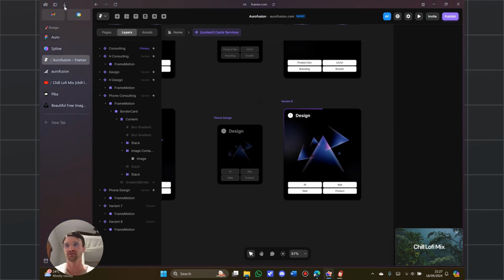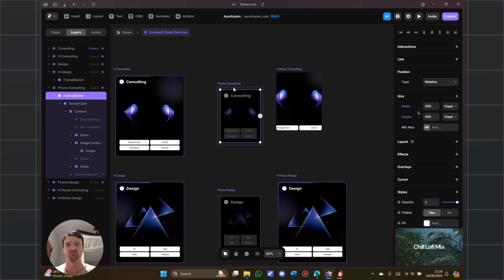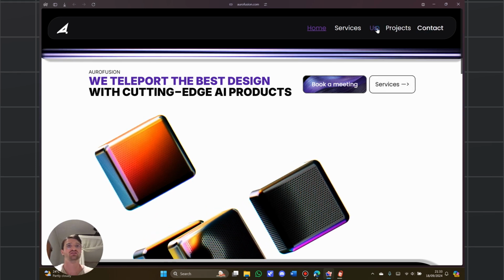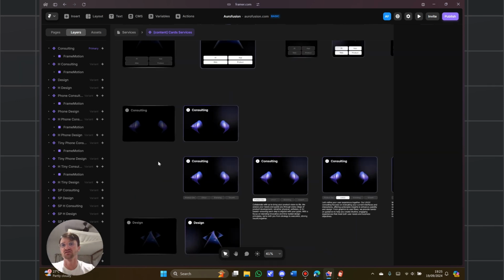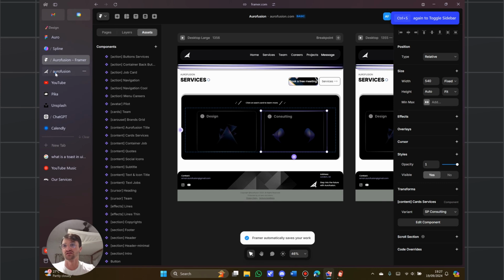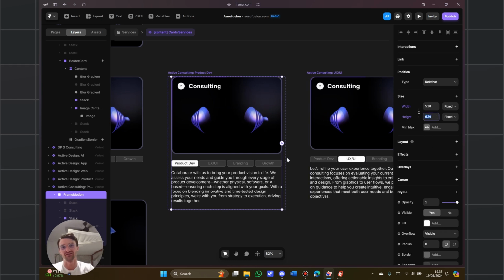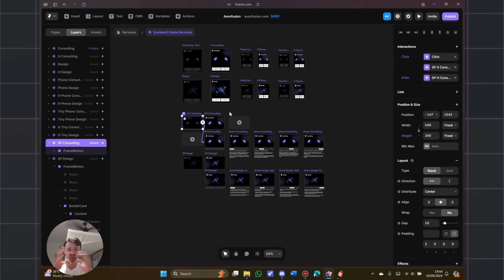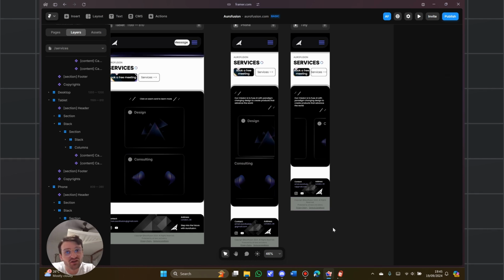How to Craft Stunning Animated Cards MASTER THIS TECHNIQUE!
In this video, I uncover my system for designing cards in Framer—whether for pricing, showcasing services, or highlighting key features. Are you constantly facing bottlenecks when it comes to making your designs pop while staying efficient? I share practical tips, strategies, and techniques that will help you streamline your process and build high-quality cards with ease.

From avoiding unnecessary duplication to ensuring mobile responsiveness, I guide you through every step of the process. With my proven system, you'll learn how to optimize your design workflow, think ahead, and eliminate common mistakes—allowing you to create stunning, functional cards without wasted effort.